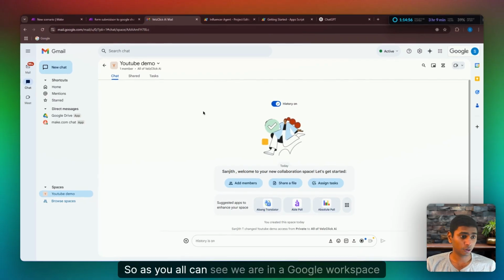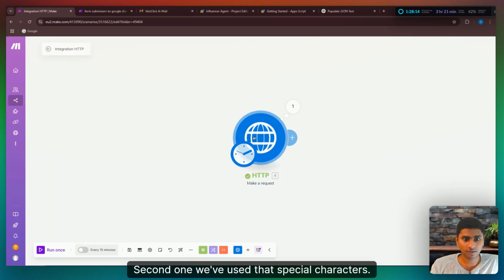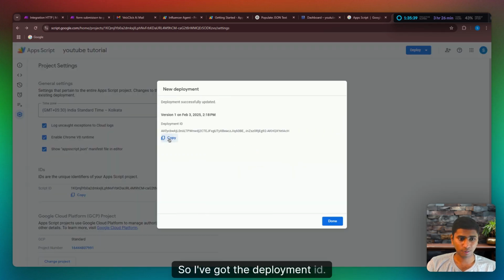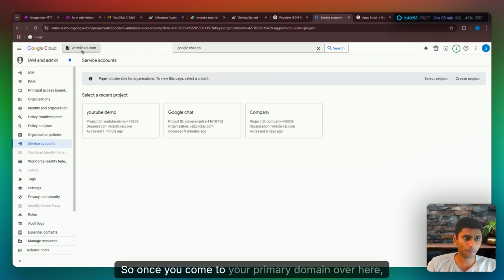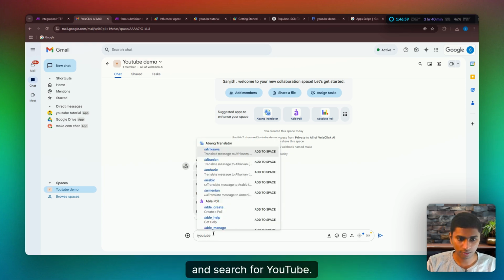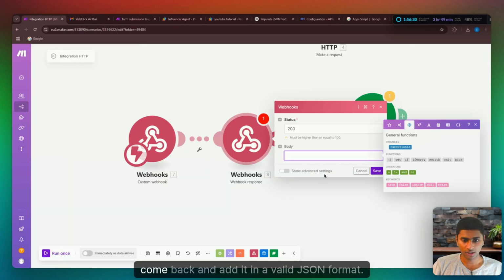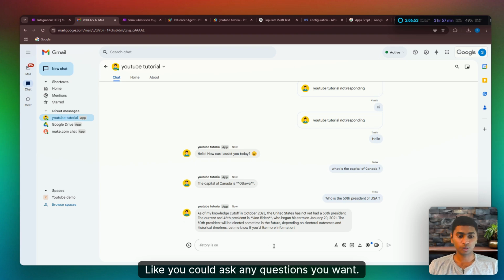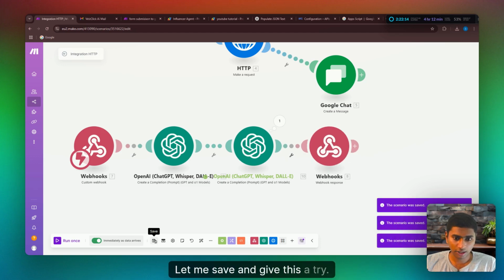How to Connect Google Chat to Make.com, n8n | Step-by-Step Integration Guide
In this guide, I’ll walk you through the complete process of setting up this integration of connecting google chat to n8n or make.com, so you can streamline your communication and automate tasks effortlessly.